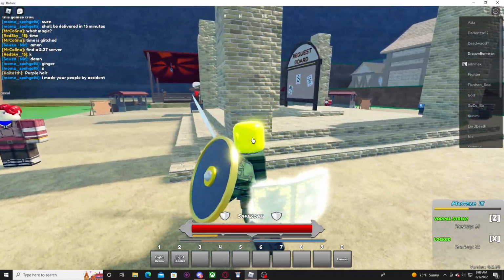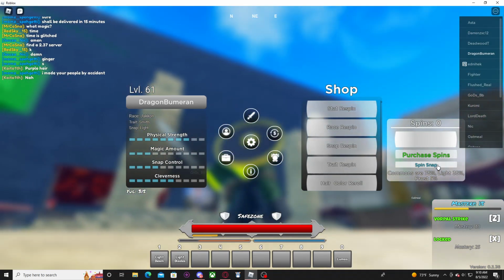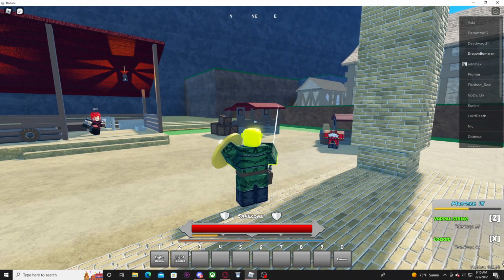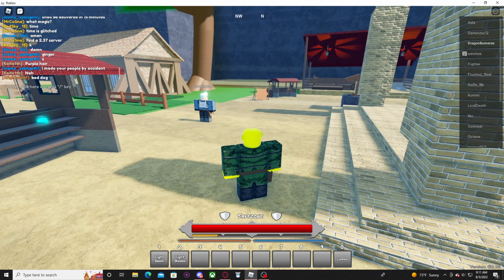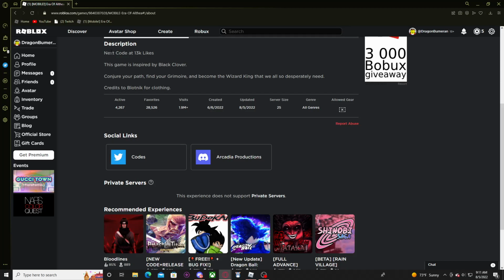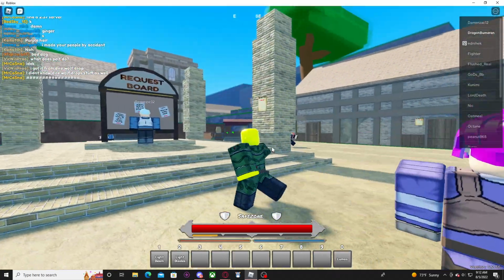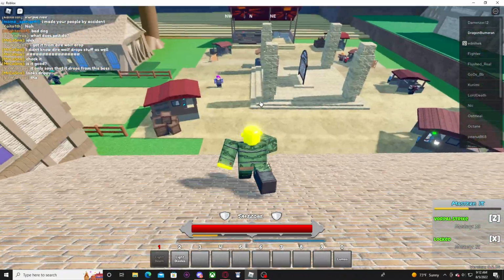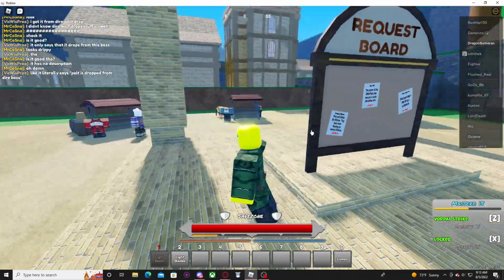Era of Althea - how to get 4 leaf clover book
This is my first video and it will help those who don't know how to get 4 leaf on there book.
Hope this help you out there and stay safe out there : )